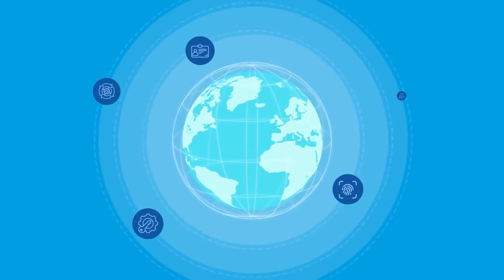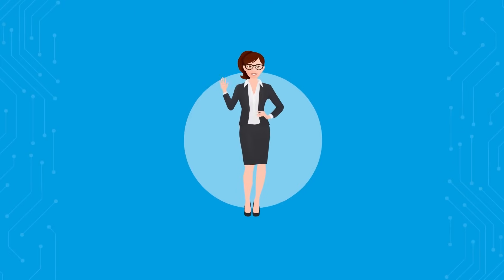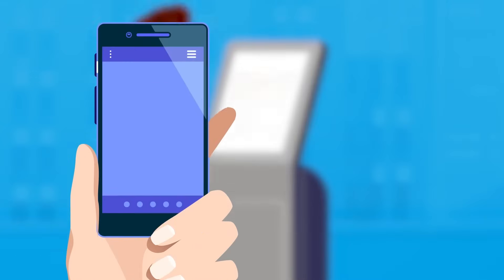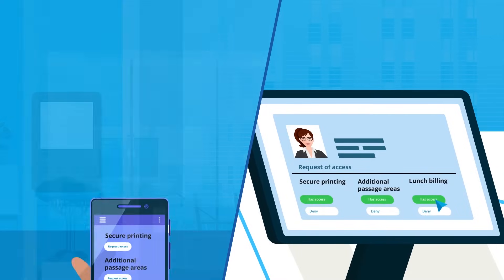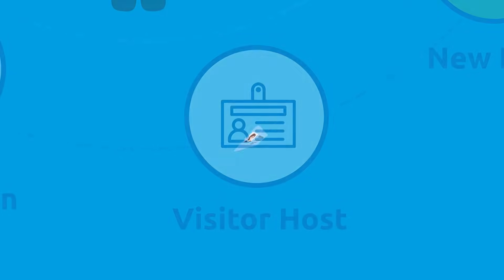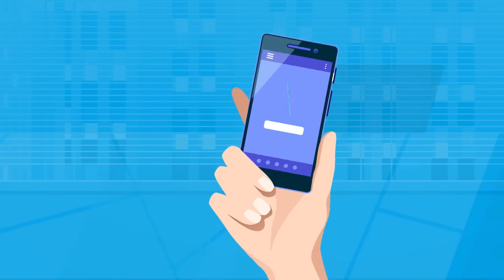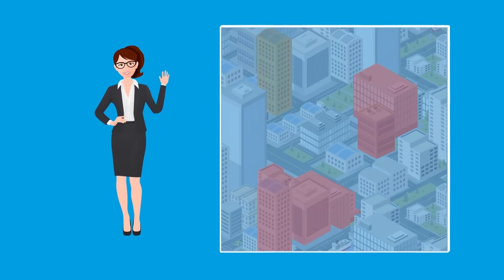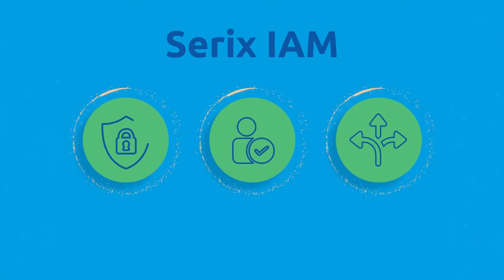Serix IAM - Identity and access management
For people, credentials, authorizations and asset management

Serix IAM is a powerful tool for managing a person’s Identity, Credentials and Access levels in multiple systems. By retrieving personal data from a reliable source such as e.g. an HR system or personnel system and linking them to other systems such as access systems and printing solutions ensures that all systems are always updated. In addition, being able to administrate assets such as a computer, mobile phones and other devices related to the employment will give the system owner full control. In addition, there are several tools for people within the organization to be able to self-administer tasks around their person, e.g. through a self-service station or user portal.